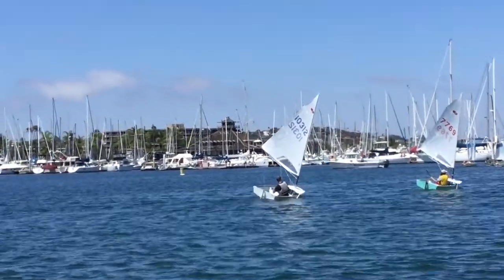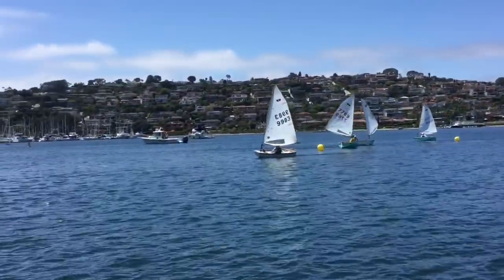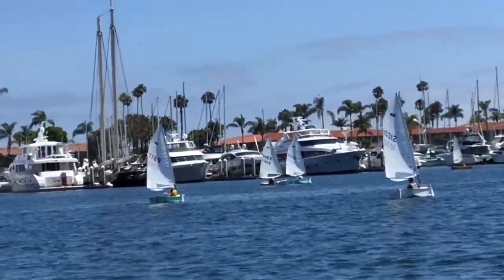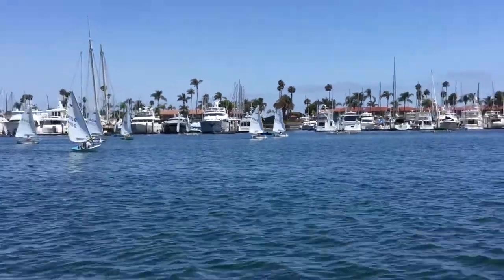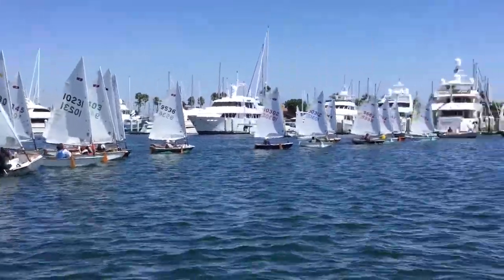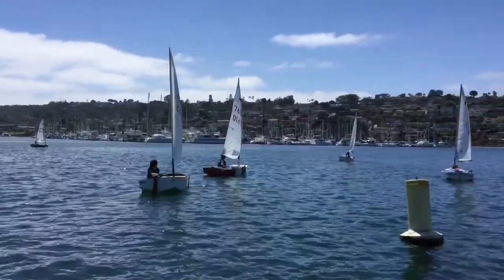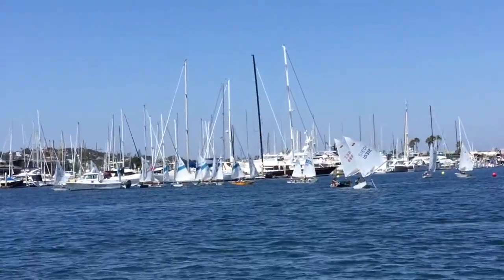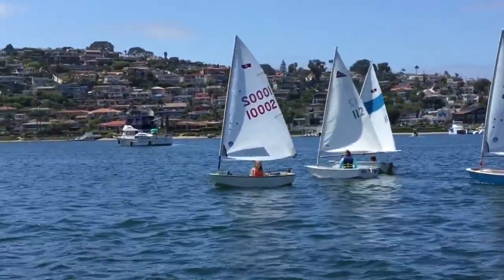Sabot La Playa race 2